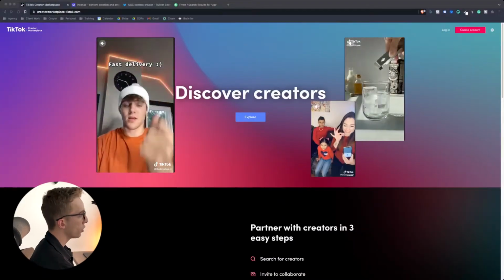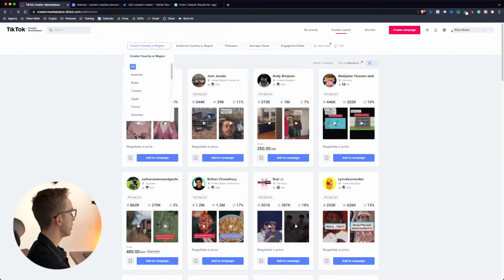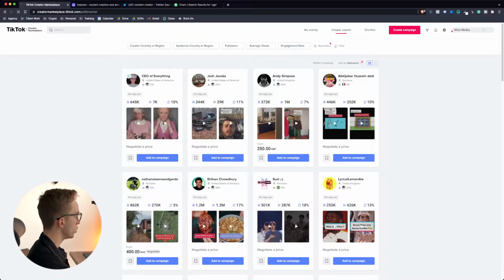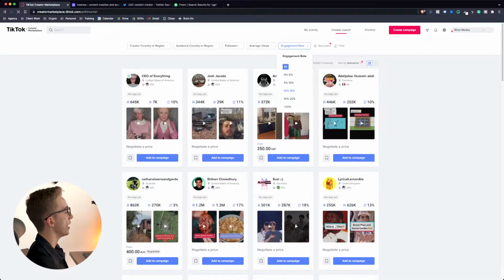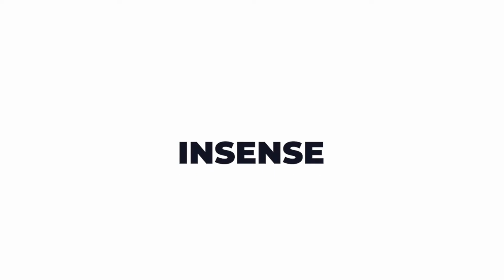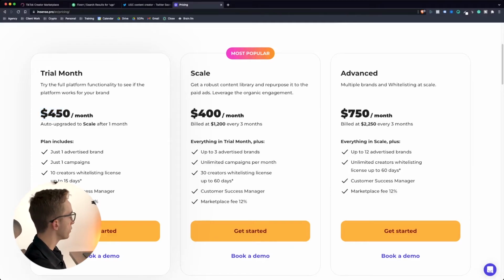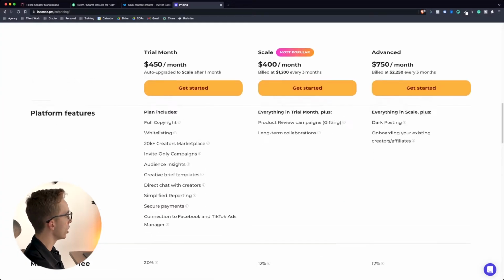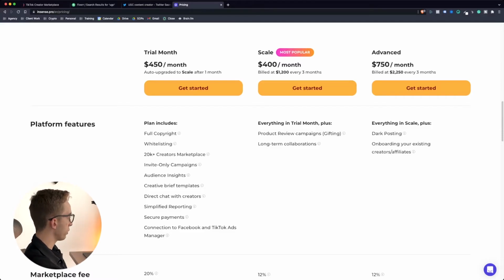How To Get UGC Ads For Your Ecommerce Brand!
If you are an eCommerce brand owner there is and use TikTok ads to promote your products you need to get your hand on user generated content (UGC)!

It's because UGC can covert like crazy if you use it right. BUT how to get UGC Ads for your ecommerce brand?

That's what I'll explain in this video! So if you want to grow you ecommerce brand with ads you need to watch this video!